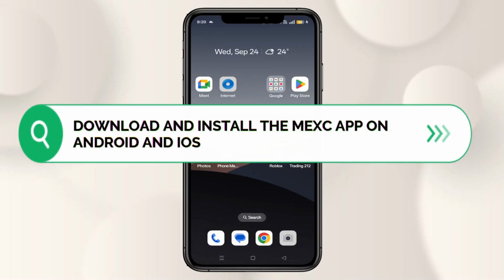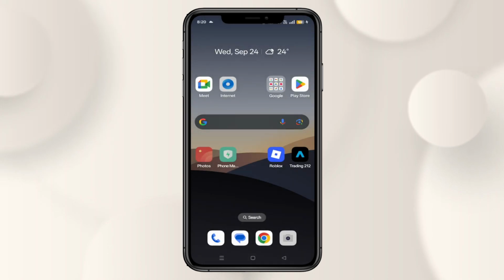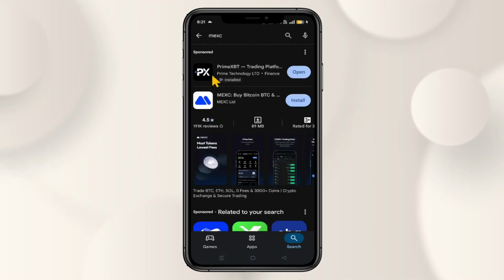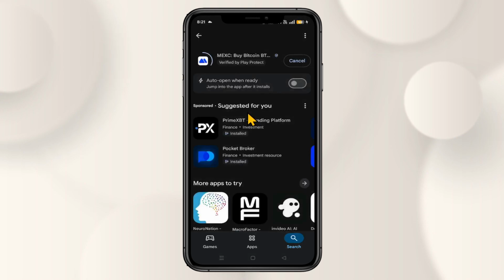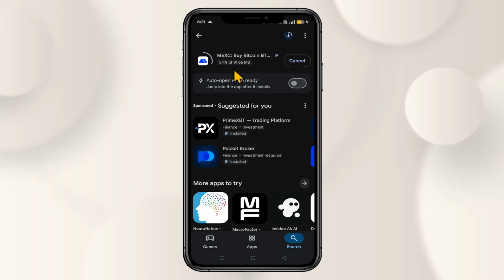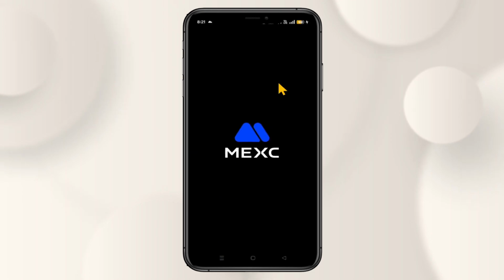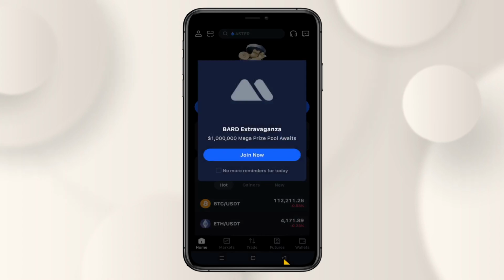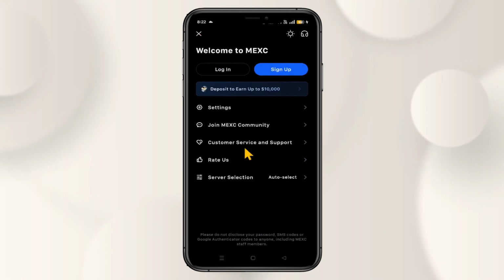How to Install MEXC App on Mobile 2025?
Ready to start trading crypto on the go? 📲💹 Here’s a quick and easy guide on how to download and install the MEXC app on Android and iOS. Learn how to get the MEXC app directly from the Google Play Store or Apple App Store, install it on your device, and start trading Bitcoin, Ethereum, and other top cryptocurrencies in minutes.

This step-by-step guide is perfect for both beginners and experienced traders who want a secure and smooth setup for the MEXC mobile trading app. 🚀